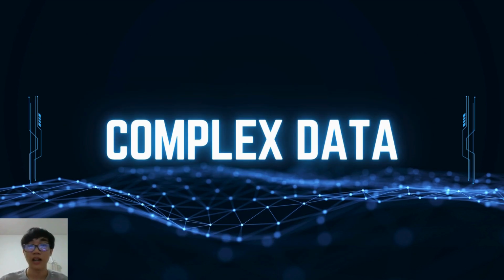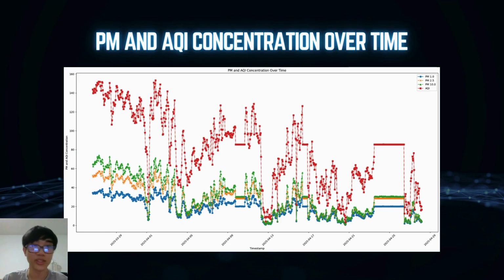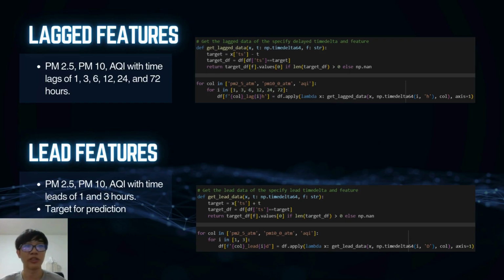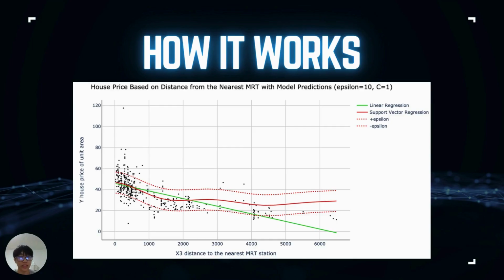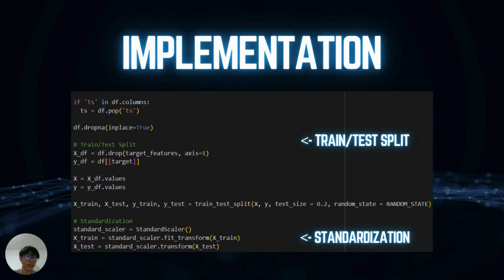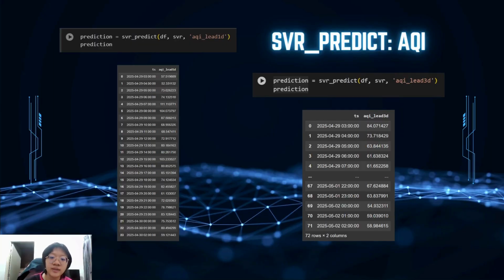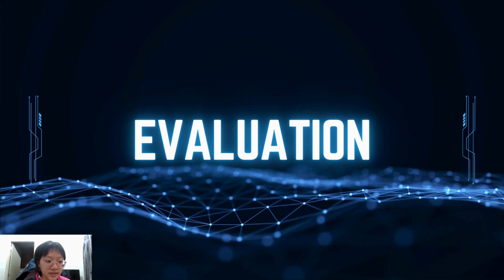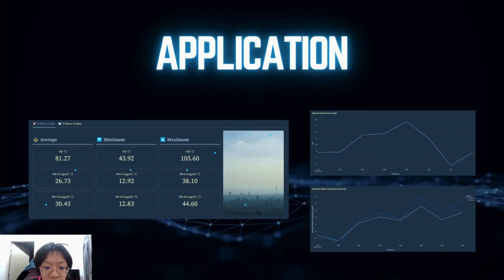Support Vector Regression (SVR) - Data Analytics: Group Assignment II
1.2x speed will make the video about 15 minutes long

Timestamp
0:00 Intro & Overview
0:56 Complex Data
2:32 Complex Data Exploration
4:16 Complex Data Pre-Processing
7:06 Analytics Technique: SVR
11:42 Demo
14:56 Evaluation
16:47 Application
17:34 References & Outro